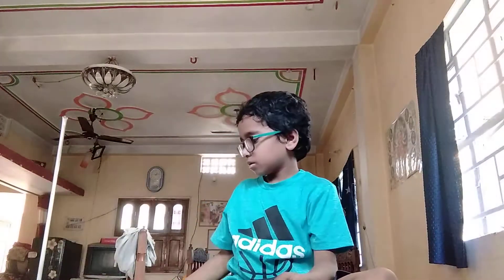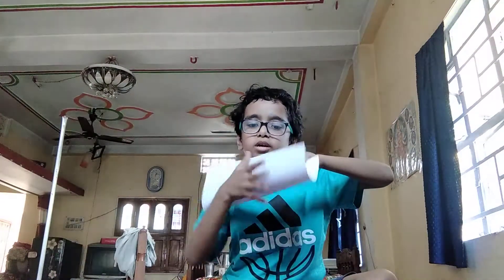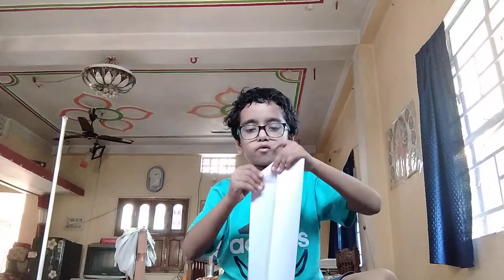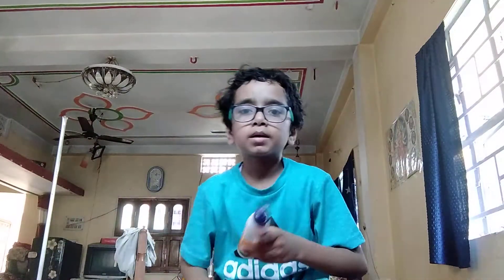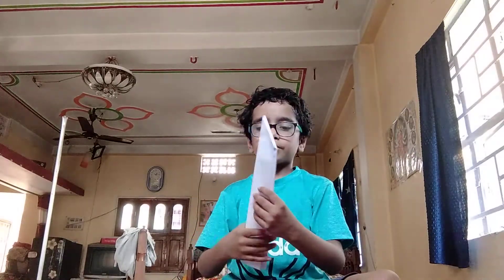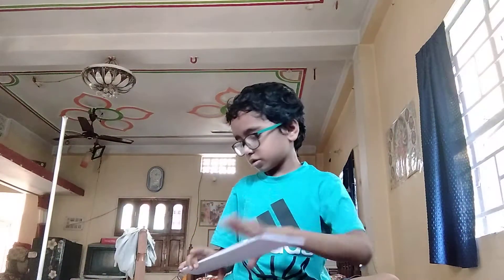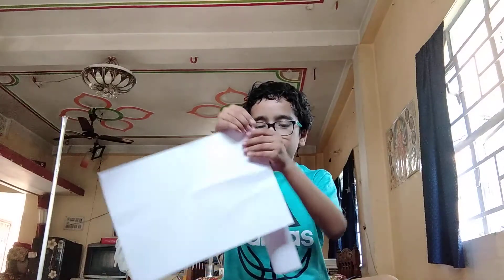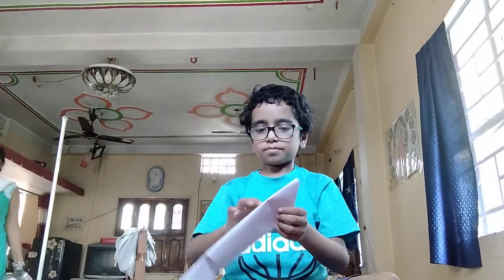how to make a paper sword part 1